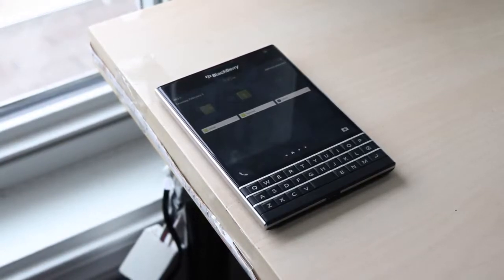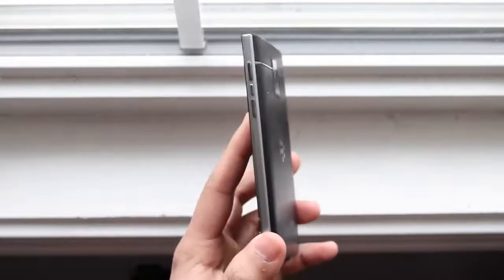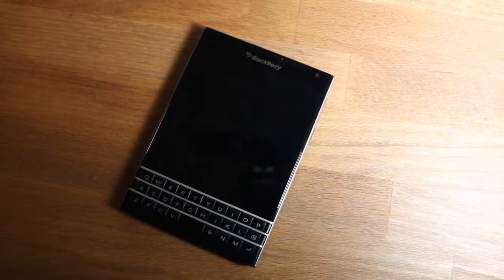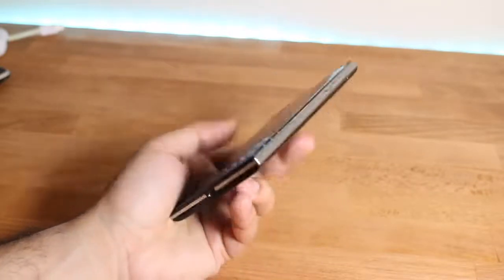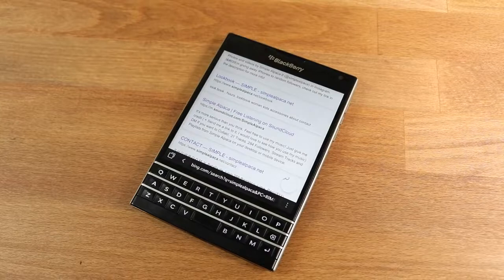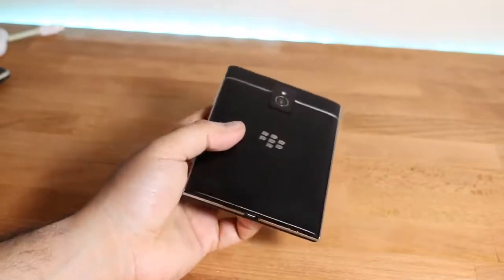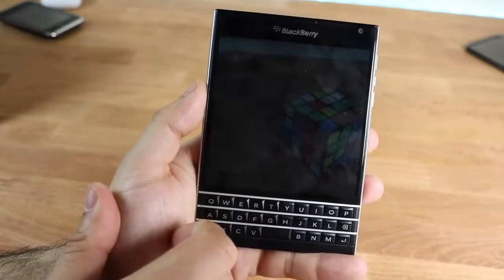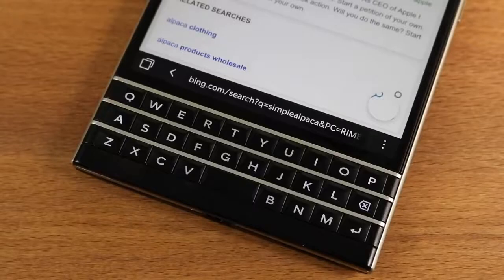Blackberry Passport In 2020! Still Worth It Review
Blackberry Passport In 2020! Still Worth It  Revie

Amazon DE
Amazon UK
Banggood: Outdoor Travel Anti theft Nylon Waist Bag : 0
Flipkart: vakibo back cover blackberry passport